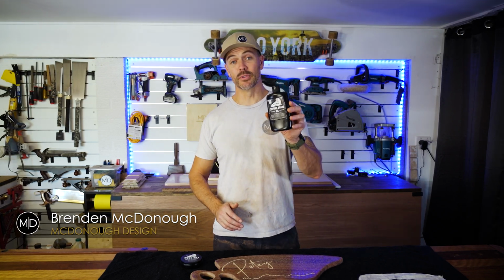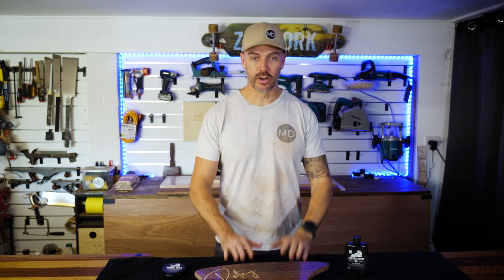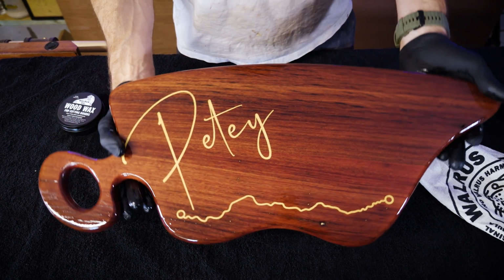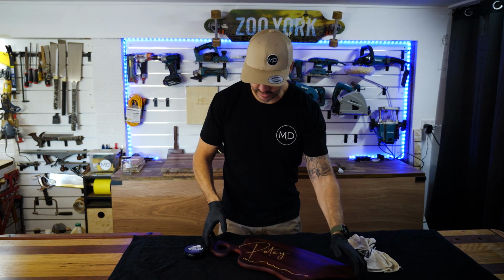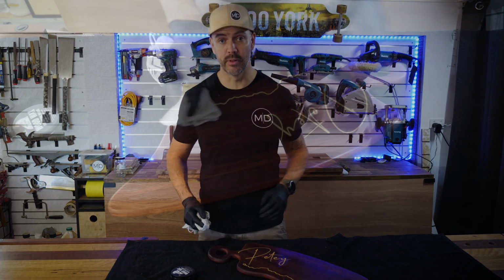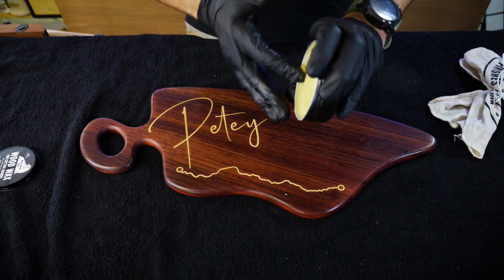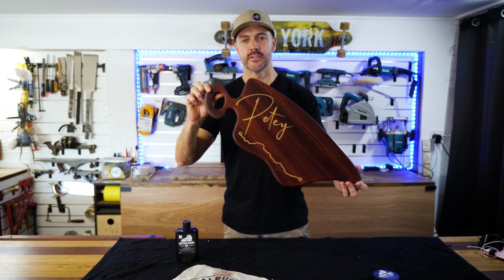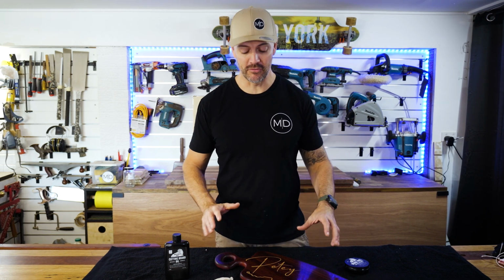Transform Your Cutting Boards with Walrus Oil - The Ultimate Care Kit for a Safe and Stunning Finish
Looking for the ultimate gift for the cutting board curator in your life? Look no further than the Walrus Oil Cutting Board Care Kit! This ensemble of cutting board maintenance products, plus a buffing rag, is packaged in a collectible box and specifically designed for finishing new and reconditioning used kitchen cutting boards.

The Walrus Oil Cutting Board Care Kit is not only visually stunning, but it's also toxin-free and 100% food safe, ensuring that your cutting boards are not only beautiful but also safe to use. This kit will provide a subtle silky-smooth finish that enhances the natural colours of the wood while repelling water and food particles when in use.

Every wood finish produced by Walrus Oil is non-toxic and certified 100% food safe, making it safe for use on cutting boards, wooden utensils, and countertops, and even your kid's toys! What's more, the Walrus Oil Cutting Board Care products are incredibly easy to apply, making it the perfect choice for the busy home cook.

And best of all, Walrus Oil is earth-friendly! The product range is 100% free of toxins and synthetic chemicals, so you can rest easy knowing that you're not only taking care of your cutting boards but also doing your part for the environment.

What's in the Walrus Oil Cutting Board Care Kit? You'll receive a 237ml bottle of Walrus Oil Cutting Board Oil, an 89ml can of Walrus Oil Cutting Board Wax, and a branded application cloth, all packaged in a collectible box. Plus, you'll be happy to know that as the Timbecon website states - no walruses were harmed in the making of this product!

Walrus oil makes clean and safe products that are good for you and good for the environment. So why not try Walrus Oil on your next cutting board project and experience the difference for yourself? Whether you're in Australia or America, the Walrus Oil Cutting Board Care Kit is the perfect choice for the cutting board curator in your life.

Proudly presented by Brenden McDonough
McDonough Design